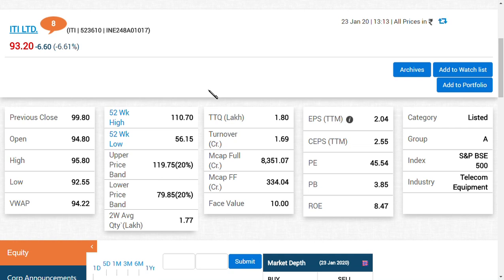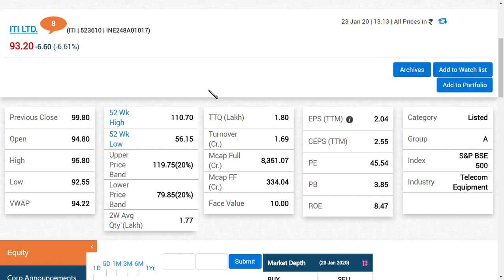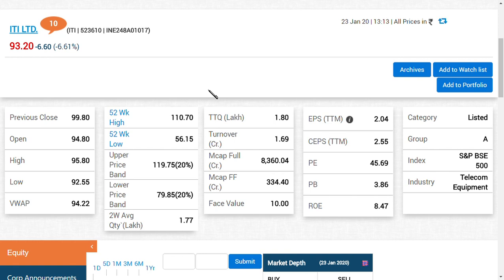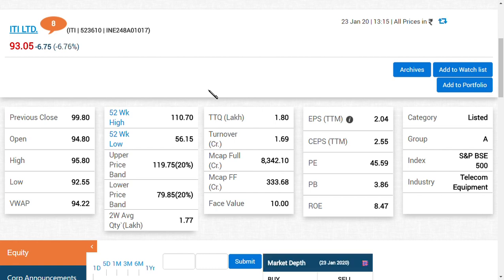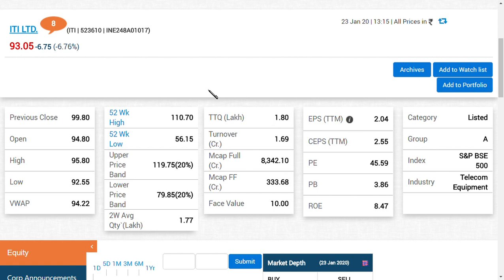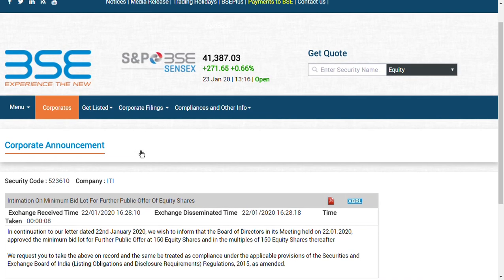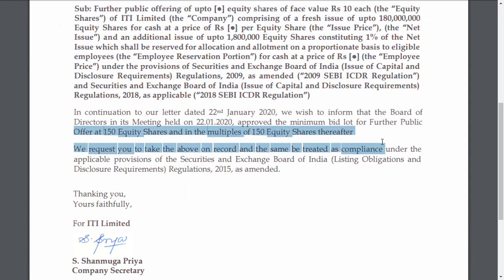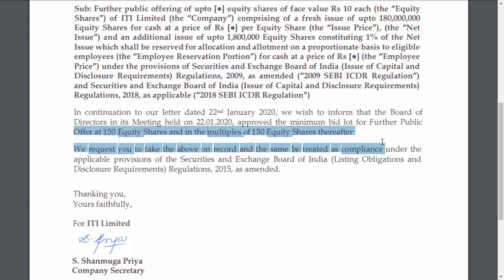iti ltd latest news / iti ltd latest update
ITI LTD latest news | ITI ltd latest update | FPO price

I

ITI LTDshare latest  analysis
and  ITI LTD share latest news
and ITI LTDshare latest update which is very useful for all to see
and we would like to make a  BANK OF INDIAshare review an